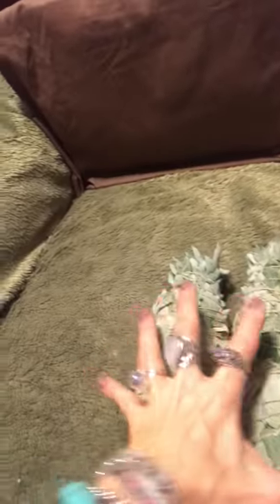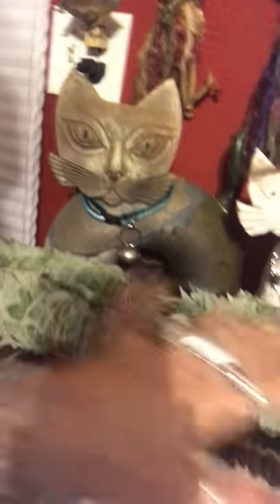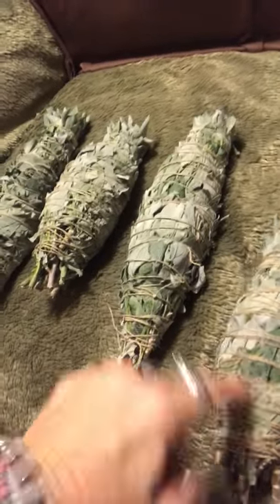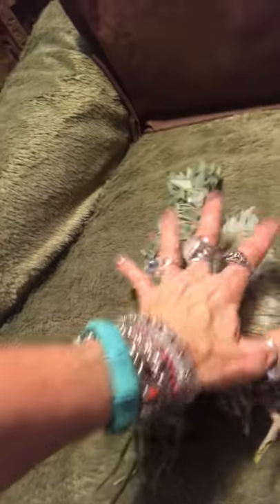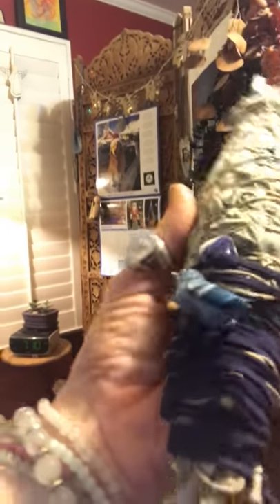All Signs Weekly "Don't Just Fake It Till You Make it! Believe It Till You SEE It!"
Our Decks; Akashic Tarot, Fairy Tarot, Affimators
Our Cards; Archangel Gabriel, Queen of Spring, Ten of Spring, Seven of Autumn, Five of Scrolls, Queen of Roses, The World, Five of Spring, Princess of Autumn, Seven of Autumn, Queen of Summer, The Birds Nest, Two Of Spring, Ace of Autumn, Ace of Winter

Im sorry you couldn't see the video I shared. You can go back to my website to see what I was describing :)

Time Stamped;
40 Min- Bastet/ Fire Signs & 1 hr 58 Min & 2 hr 02 Min
47 Min- Aries
56 Min- Sagittarius
59 Min- Leo

1 hr 09 Min- Cocky Rooster/Earth Signs & 1 Hr 59 Min & 2 Hr 04 Min
1 hr 08 Min- Virgo
1H 14 Min- Capricorn
1 Hr 18 Min- Taurus

1 Hr 27 Min- Wish Box/ Air Signs & 1 hr 59 Min & 2 Hr 06 Min
1 Hr 32 Min- Gemini
1 Hr 33 Min- Libra
1 hr 36 Min- Aquarius

1 Hr 42 Min- Sparkling Gazebo/ Water Signs & 2 hr 01 Min & 2 Hrs 07 Min
1 Hr 44 Min- Pisces
1 Hr 46 Min- Cancer
1 Hr 50 Min- Scorpio

Angel Phantom Quartz; The inclusions within these healing crystals hold the memories of one specific moment in time. Some people say the phantoms inside the mineral resemble the wispy wings of angels, which is where they get their name.
Angel Phantom Quartz  has a strong connection to the angelic realm. It is believed to be a bringer of love, joy and clarity. The message of these healing crystals is that you can grow into your most magnificent self. You are never alone; your angels always surround you. It is helpful to place an angel phantom quartz in your pocket to have a stronger connection to the angelic realm.
It is said that everyone has a personal guardian angel. This angel is always watching over you; all you have to do is ask your guardian angel for help and give thanks when it arrives. Angel Phantom Quartz is a messenger of hope and faith; a gentle reminder that you are loved.

Some of the healing properties of Aragonite;
Aroganite is a good Earth healer, and encourages conservation of Earth's precious resources. Aragonite works with all of the chakras, but can work specifically with the Root/Base Chakra, for grounding and with the Earth-Star Chakra, for creating a deeper connection to planet Earth.  Aragonite acts as a stabilizing stone, and can be helpful for those who have focused solely on spiritual pursuits to the exclusion of other necessary tasks. Aragonite is also helpful to those who need to release issues from the past and attachments in the present. Meditating with Aragonite can help to ground spiritual growth into the lower chakras, raising the overall vibration of the body.
Physically, Aragonite's ability to raise vibrational energies of the body can assist with all types of healing. These Aragonite Sputnik Clusters can help to speed up the recovery from broken bones and nerve damage.  It's highly grounding energies allow Aragonite to help relieve stress and nerve problems that may lead to restlessness and twitching. Sleep with Aragonite under the pillow to relieve insomnia, or carry in your pocket for continuous grounding influence throughout the day.
Aragonite is a healing stone that is excellent for removing stress an anxiety. It is a calming meditation crystal, and it brings solid Wood Energy into a room or life.

If you would like to book a Personal Reading/ Healing session with me, purchase an item from my Shamanic Healing Tool Box, or receive assistance with Dream Analysis, please go or
Blessings on your journey! 👸🏻✌🏼⭐️🌟💫